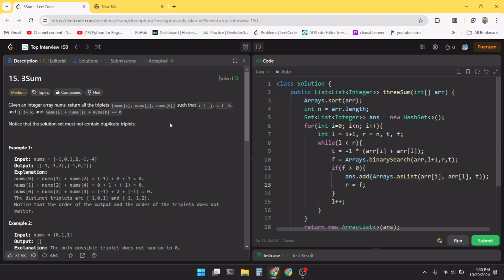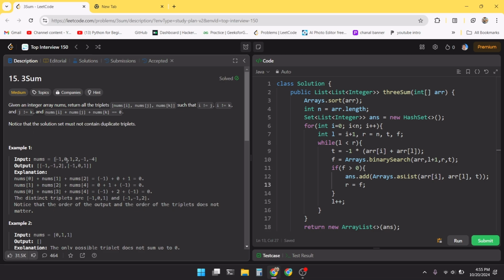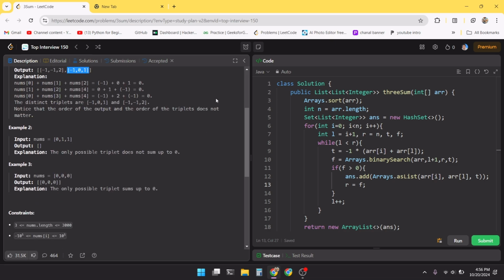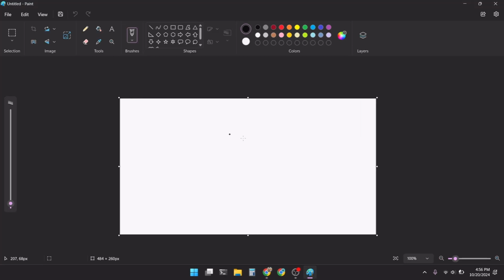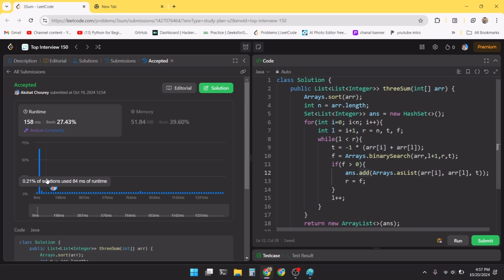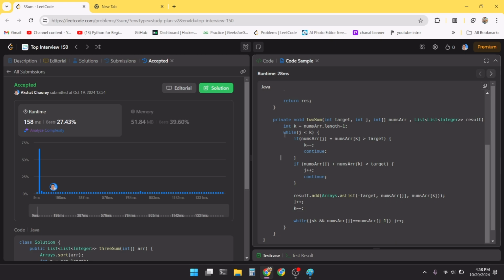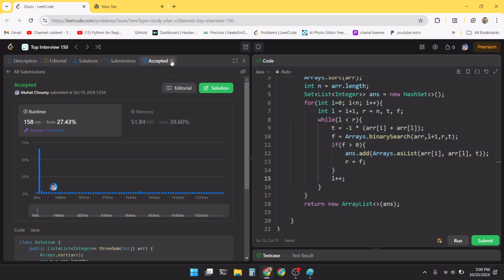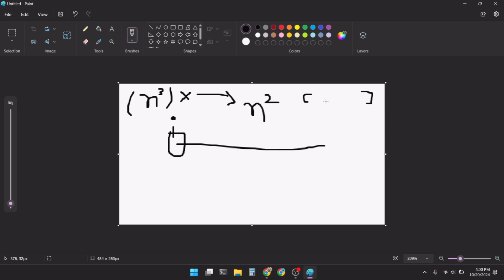Day 21 of 110 days of coding challenge.